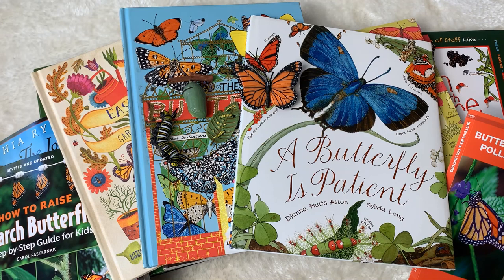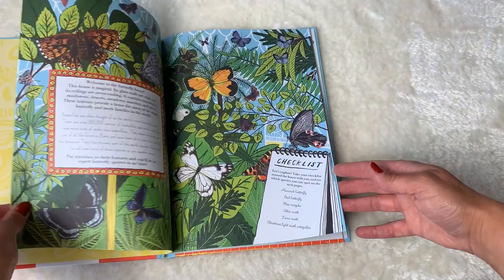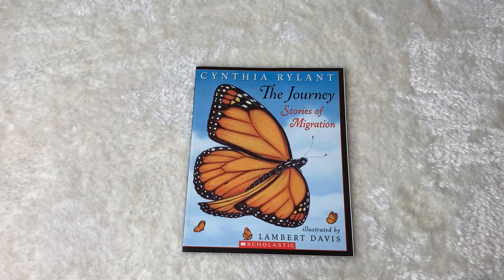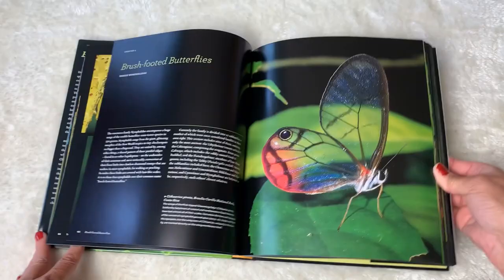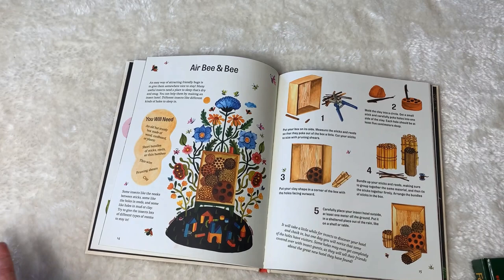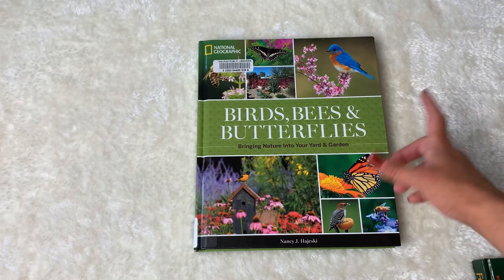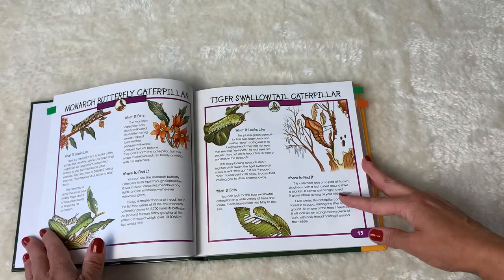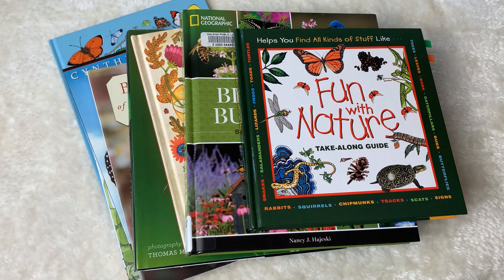BUTTERFLY BOOKS FOR KIDS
EDUCATIONAL BOOK HAUL | HOMESCHOOL RESOURCES

Sharing some of our amazing nature books focused on butterflies!

Get $10 OFF your FIRST ORDER at Book Outlet
(Referral: we both get $10 off!)

A LIVELY PERSPECTIVE
I post videos weekly